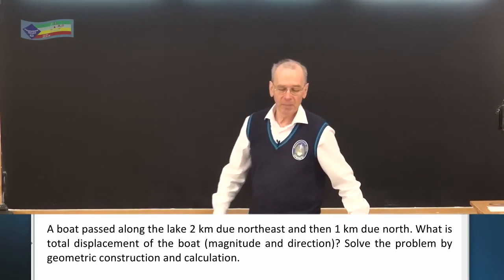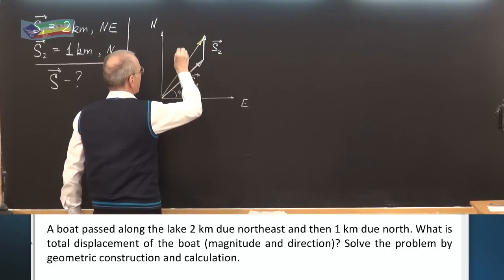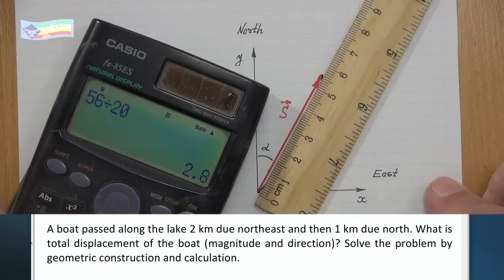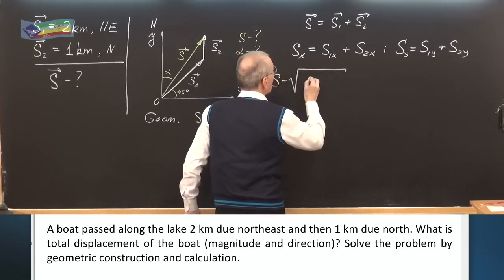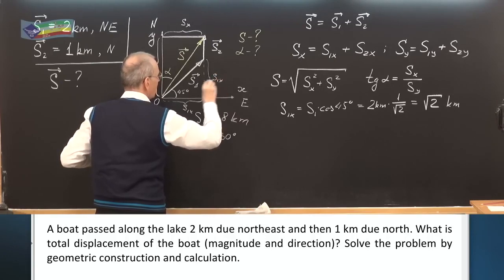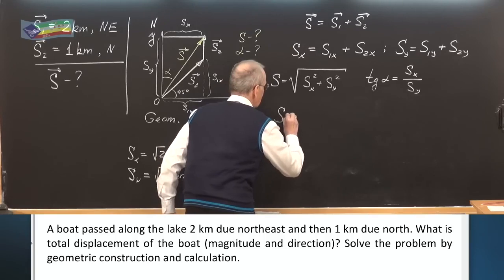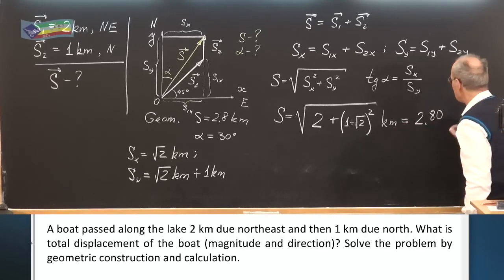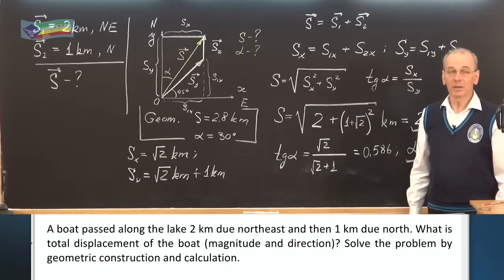Physics | Problem solving | 01